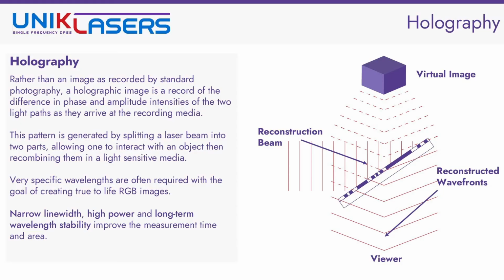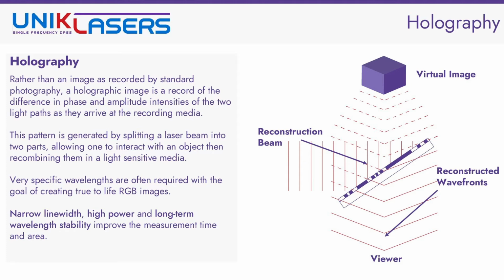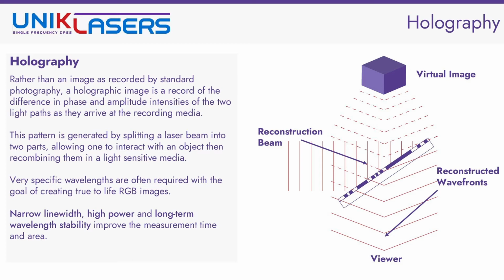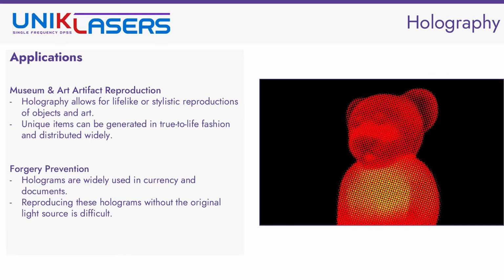What is Holography? | 2:30 mins | UniKLasers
Senior R&D Engineer Dr Mark Mackenzie delivers a brief overview of holography, how lasers are used to create holograms, and how holography is applied to security and data storage applications.

Transcript:

00:00:00 - Introduction

00:00:07 - What is Holography?

Holography is a method of recording 3D images of objects and then later reproducing them.

00:00:15 How does holography work?

This can be achieved by taking a laser and splitting it into two parts – using a beam splitter – and then allowing one part to interact with the object while the other is unchanged. When these beams are recombined, there will be an interference pattern with the pattern itself depending on the phase changes induced by the object. Therefore, it will contain phase information. This information can be recorded in some light-sensitive media and stored. To later reproduce the image, you take the same laser source or the same frequency as used for the recording and illuminate the media. This effectively performs the same process in reverse, where we end up with a lifelike image of the object – it will have 3D properties and can be viewed from different angles. This has applications in a large number of fields.

00:01:04 What kind of laser is used for holographic applications?

For holographic applications, a single frequency laser helps avoid any issues with secondary images being formed. A high power, narrow linewidth laser will give a large acquisition area. Long coherence length will allow for greater acquisition times.

When working on colour or RGB images, specific wavelengths will create the correct colour balance.

00:01:28 Where are holograms used?

Holographic techniques can be applied in museums and in the arts. It can be used for things like taking images of one-of-a-kind artifacts and then reproducing them – allowing for wider distribution. In monochrome, it can be used for more artistic representation.

One of the most widespread and adopted applications of holography is in forgery prevention. This is what we have on all our bank notes and some documents where we have the these holograms which are very difficult to reproduce without the correct equipment.

Holography can be used in digital data storage, where data is saved in three dimensions. As the data is recorded sub-surface, holography drives potential for exceedingly high density of data storage as well as facilitating environmentally resistant, long term storage methods.

One of the biggest up-and-coming areas is virtual reality or augmented reality – where  things like wearables or heads-up car displays have the potential to be a very large market.